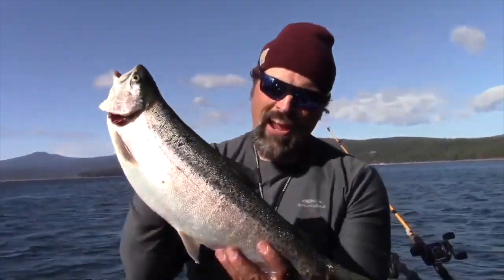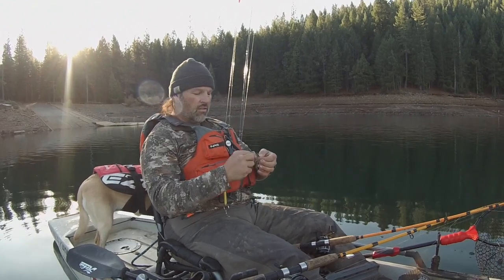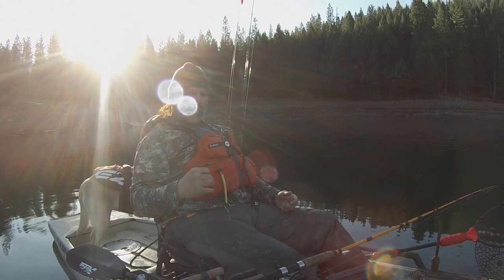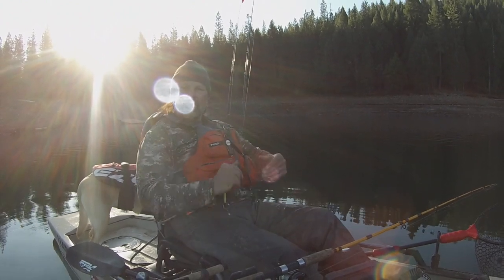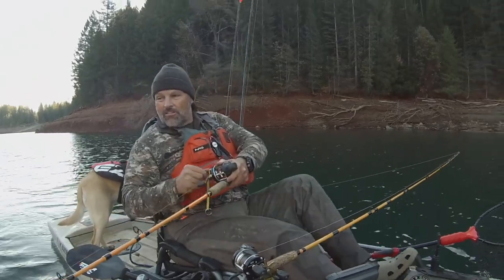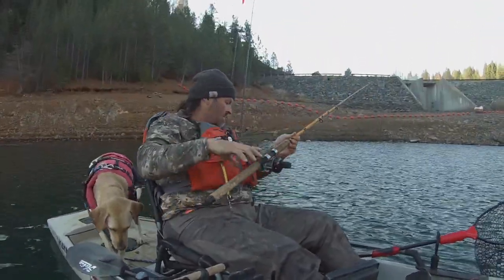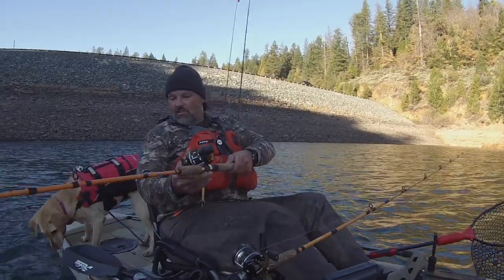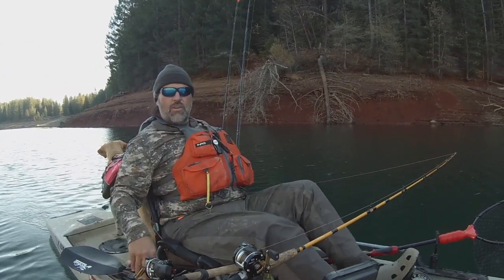Winter Trout Action: On The Water Instruction!